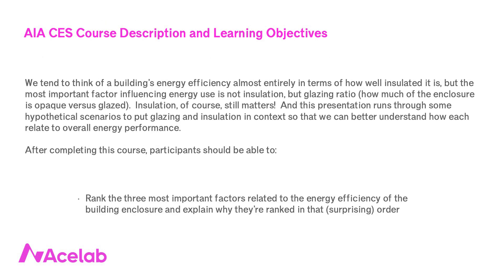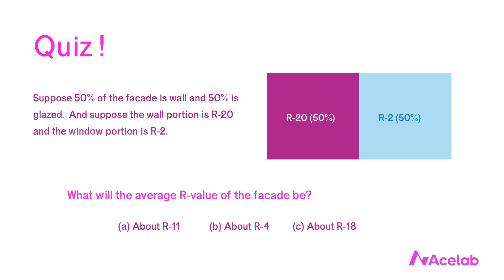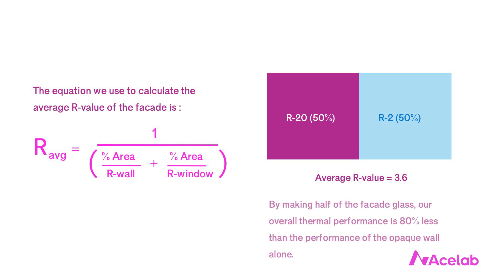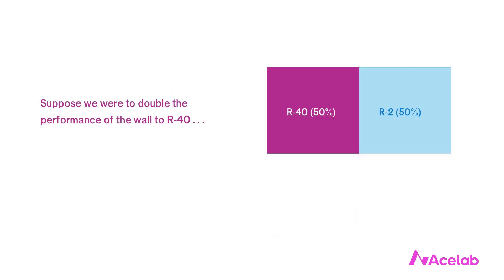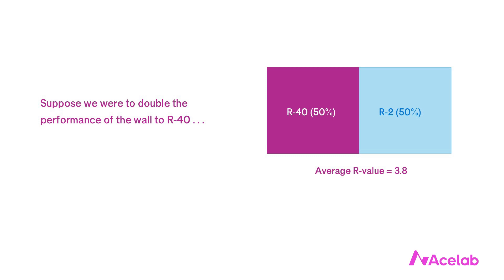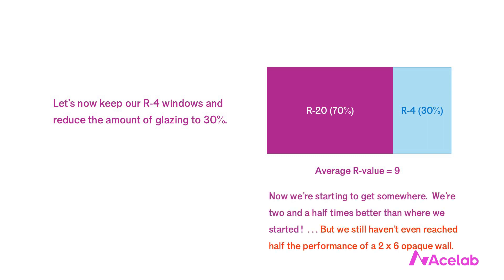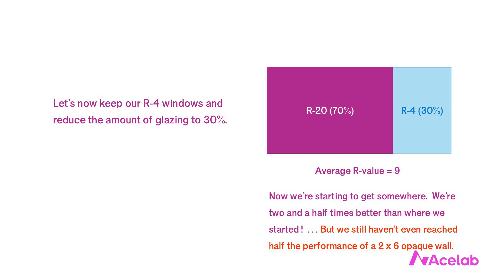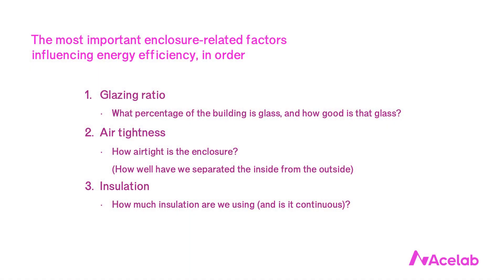Christine Williamson: Why Glazing Matters So Much More Than Insulation | BSFC | AIA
Christine Williamson is the Director of Building Science & Education at Acelab and the founder of Building Science Fight Club (BSFC).

In this video, she explains while we tend to think of a building’s energy efficiency almost entirely in terms of how well insulated it is, the most important factor influencing energy use is not insulation, but glazing ratio (how much of the enclosure is opaque versus glazed). Insulation, of course, still matters! And this presentation runs through some hypothetical scenarios to put glazing and insulation in context so that we can better understand how each relate to overall energy performance.

1,250+ design professionals use Acelab's data-driven library to research and compare products. It's unbiased, transparent and 100% free.